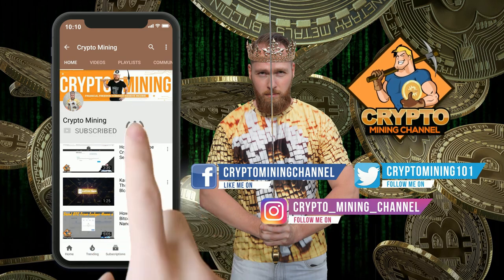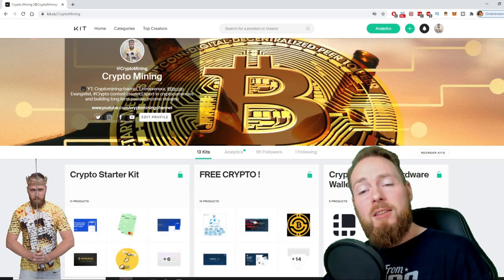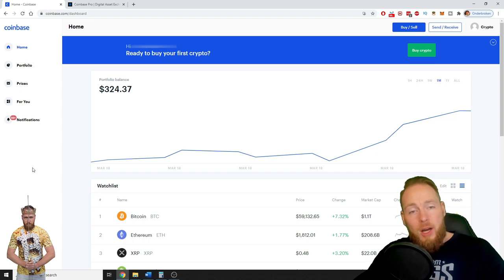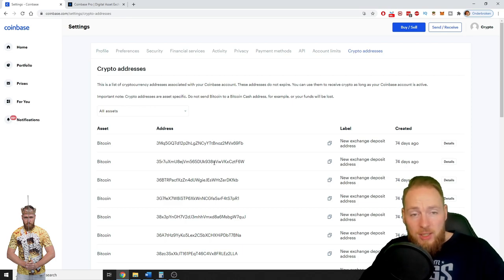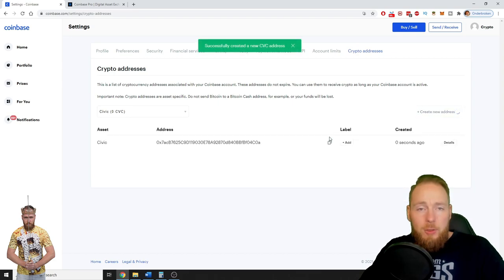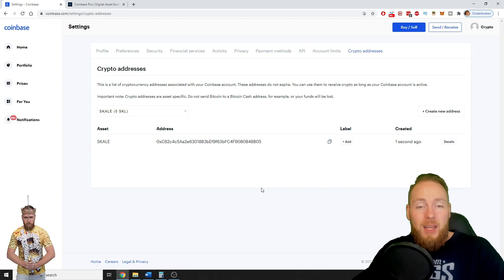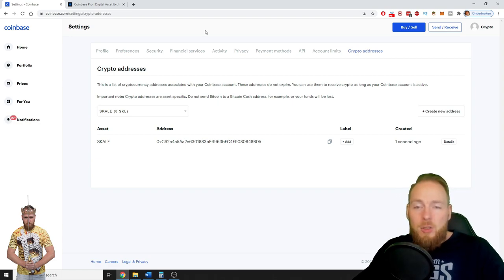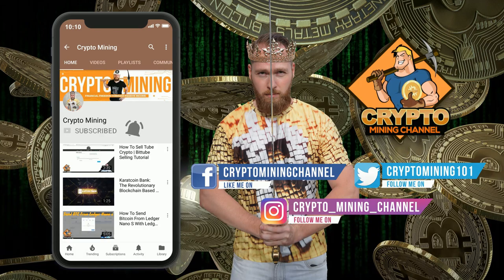Coinbase Tutorial: How To Add a Coinbase Wallet Address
Coinbase tutorial: how to add a coinbase wallet address. (same credentials for coinbase pro). More info below ⮯